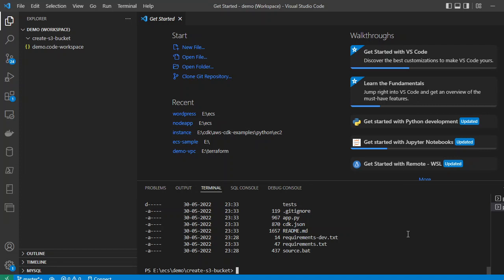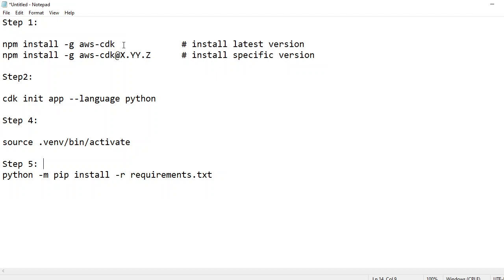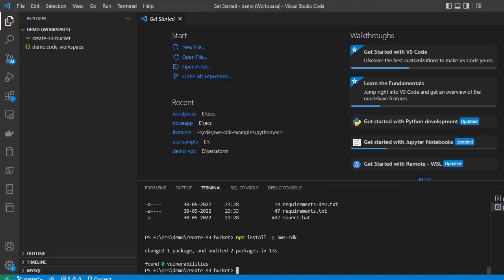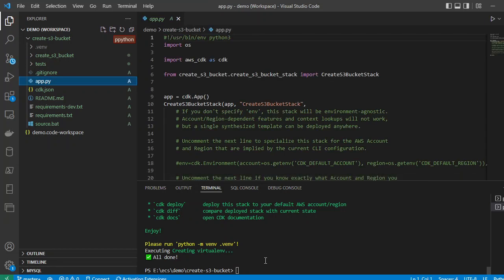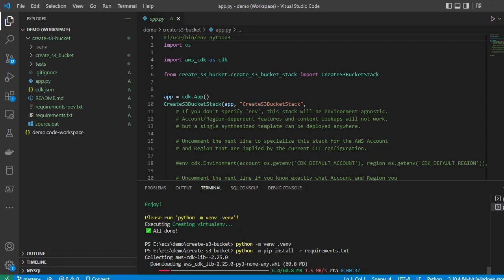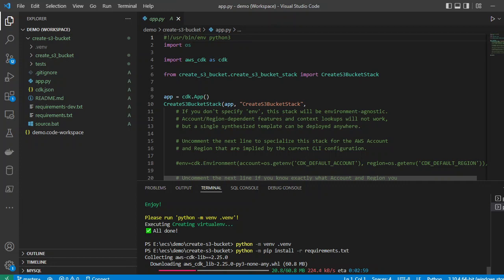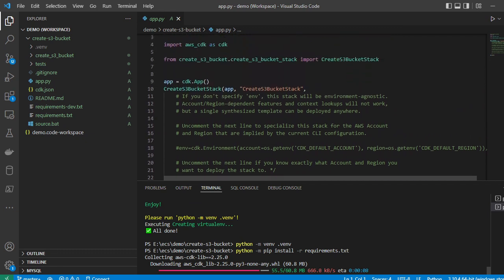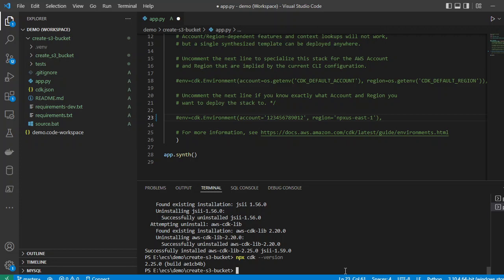What is AWS CDK and how to get started with AWS CDK ?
In this video, we will be going to explain what is AWS CDK and how you can get started with AWS CDK to provision infrastructure for your projects.